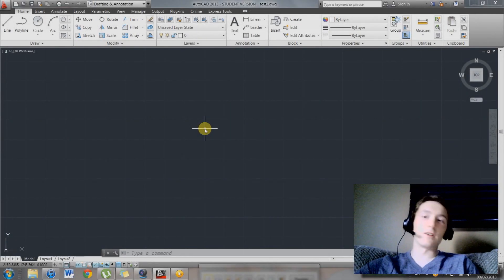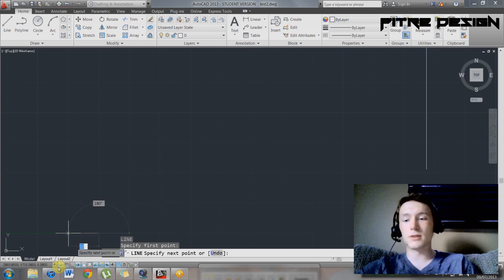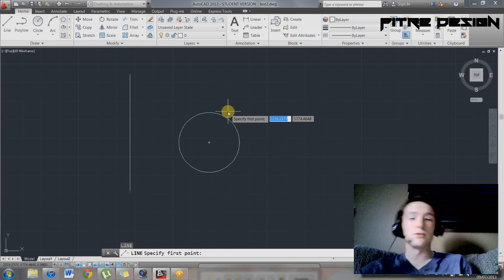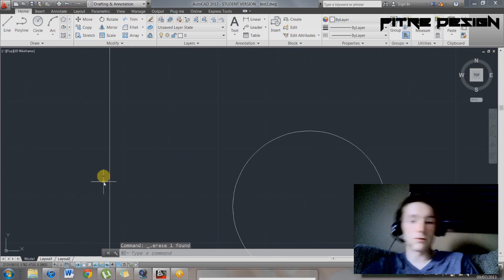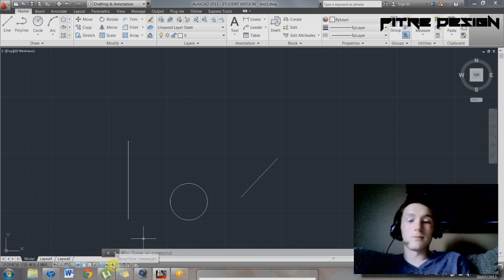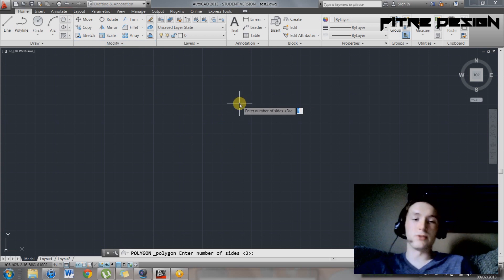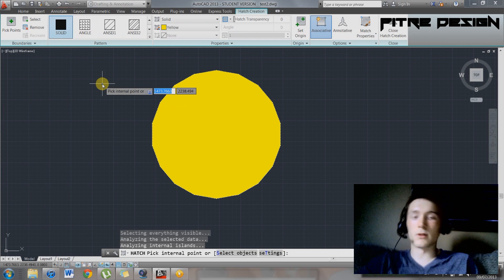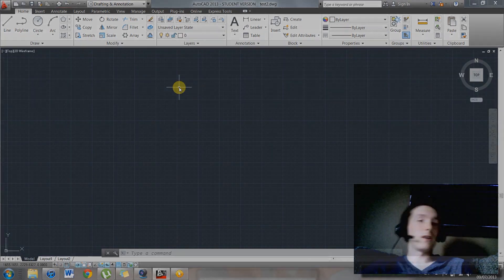Autocad Tips & Tricks - Speed up your drawing abilities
Tips and Tricks for Autocad 2D Drafting

0:15 - Mouse Quick Keys
1:10 - Lower Menu
2:10 - 2D Object Snap
6:50 - Some keyboard shortcuts and a few commands

This video demonstrates a few different ways you can speed up your drafting speed in Autocad. Some of the ways mentioned are mouse quick keys, keyboard quick keys, and use of snaps.